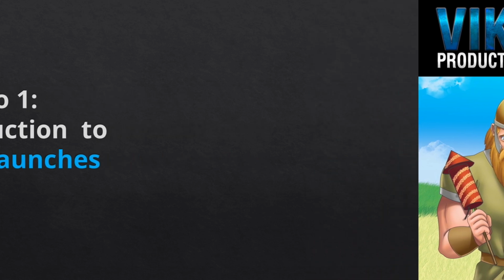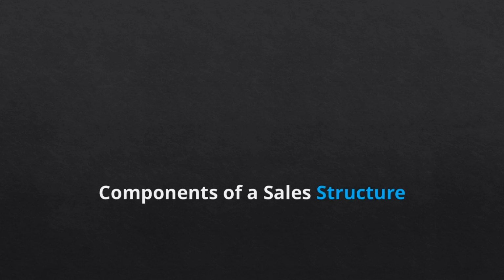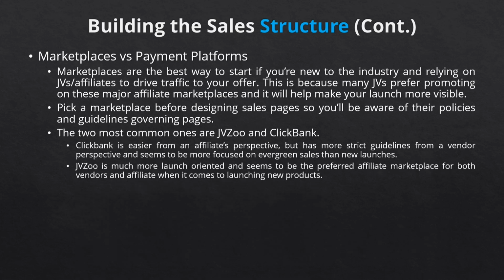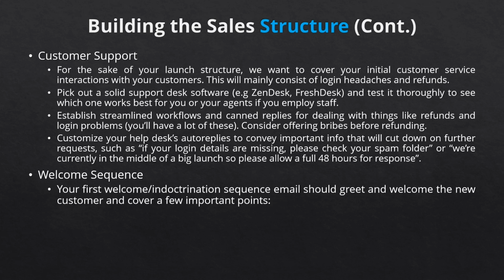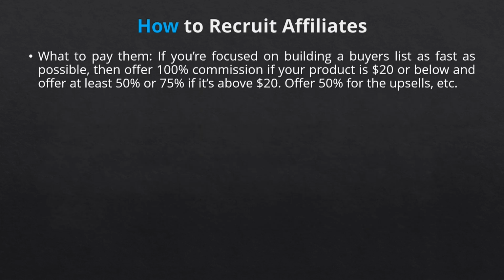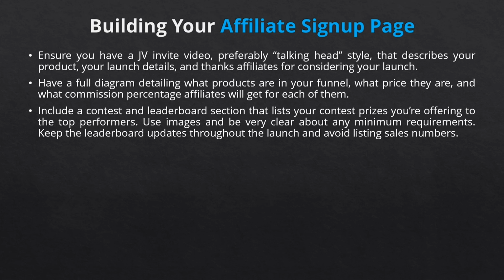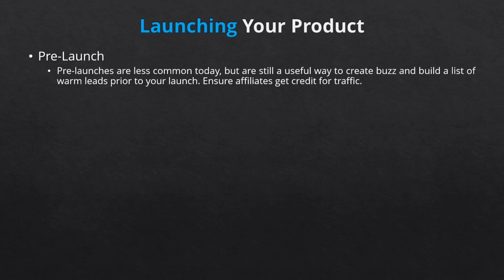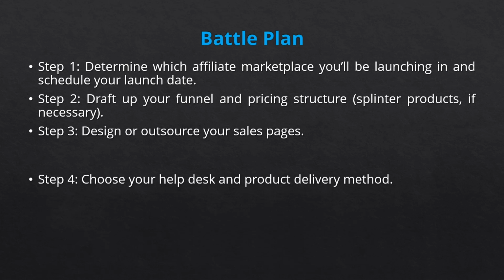How To Earn By Product-Launching Video Course | Ten thousand US dollars income in one month.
Product Launch stretegies- LEARN-100% Free Video course- Ten thousand US dollars income in one month.